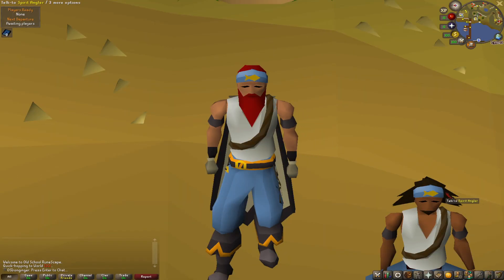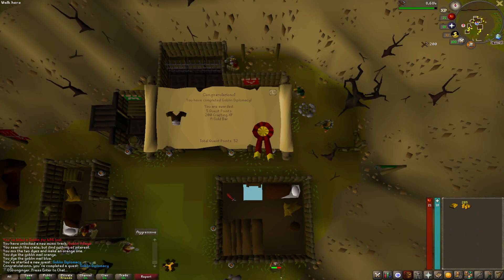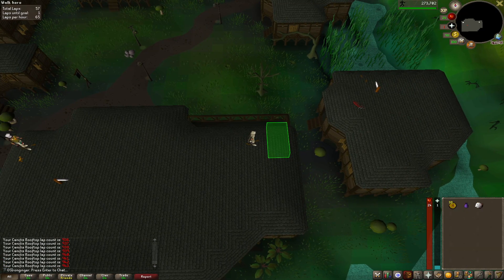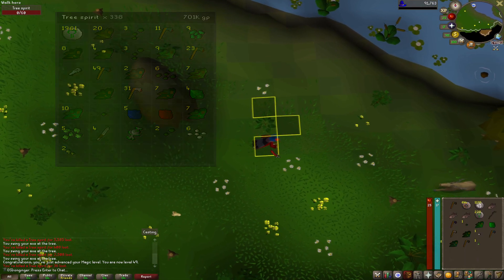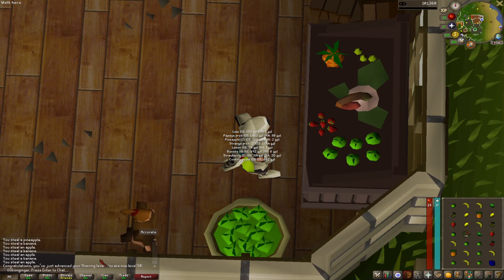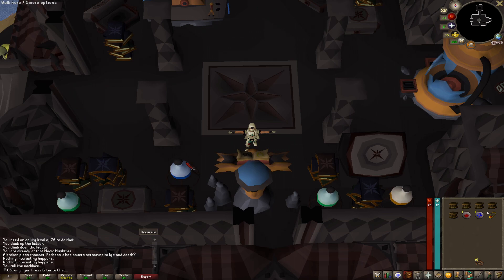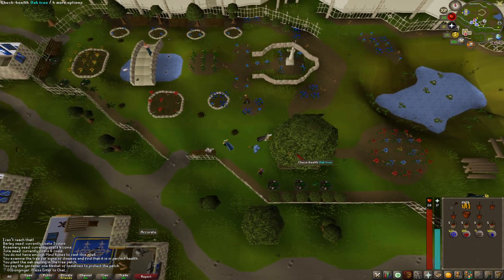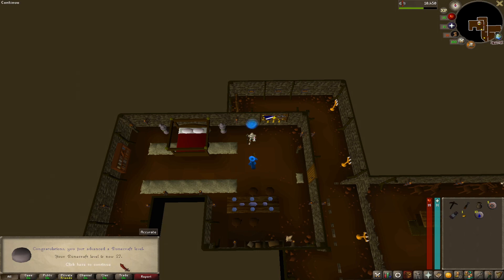OSRS Ironman Progress Ep.3 | Questing and Fossil Island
Hello everyone! Ep. 3 is out! Lots of questing, skilling, and unlocks in this episode.